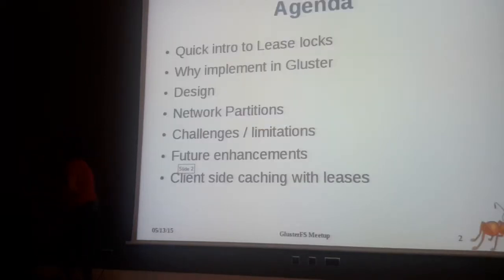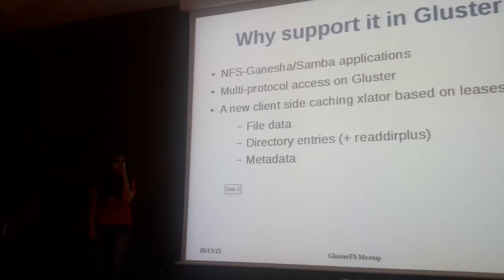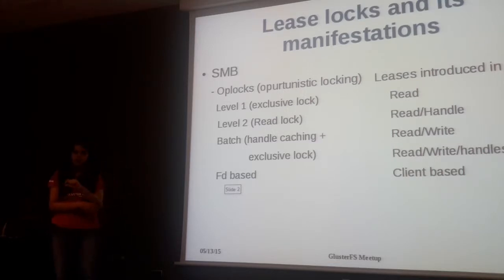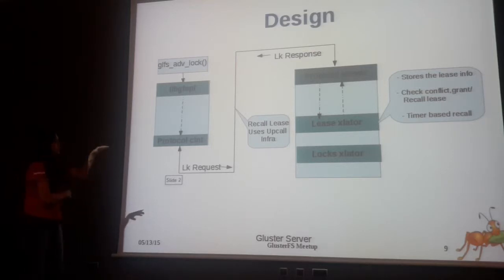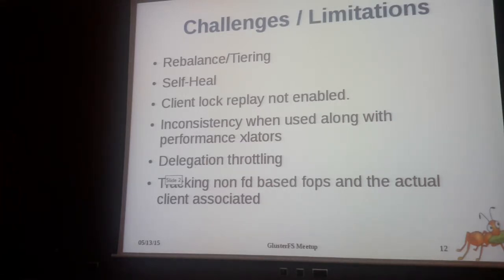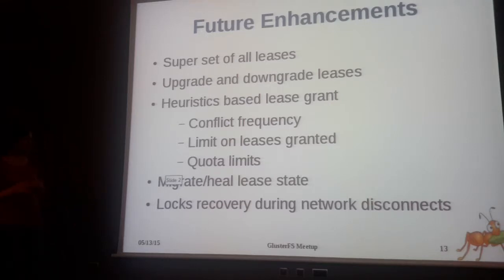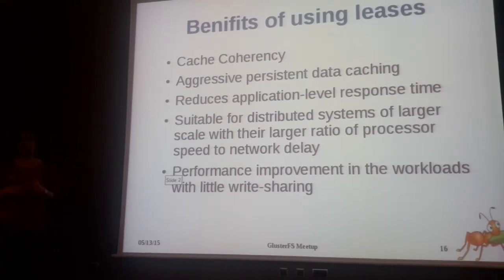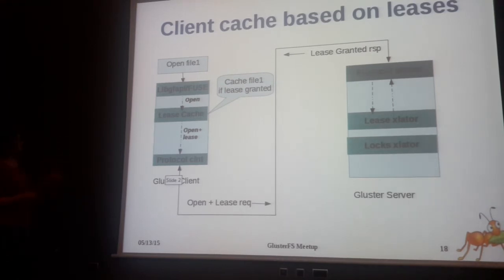Lease locks & Caching - Soumya Koduri & Poornima G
Presentation from the 2015 Gluster Summit in Barcelona.